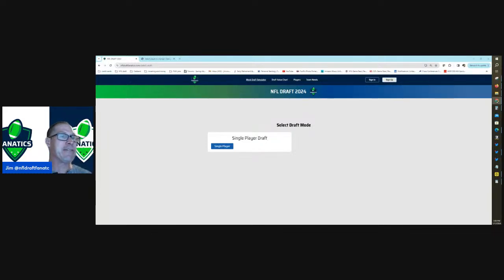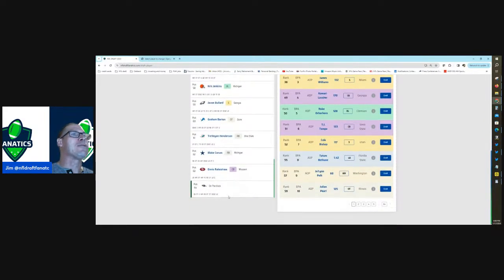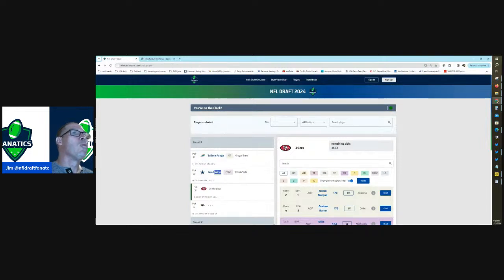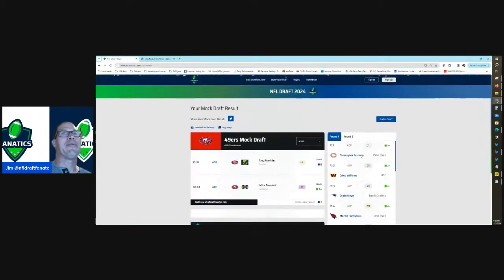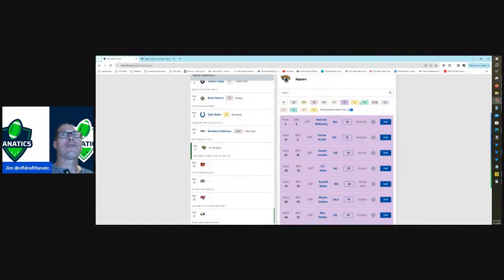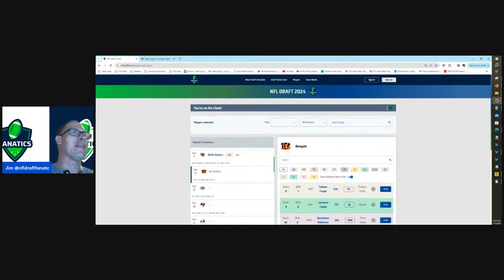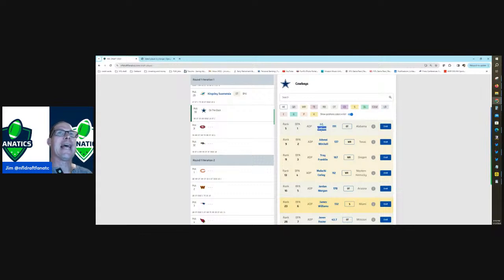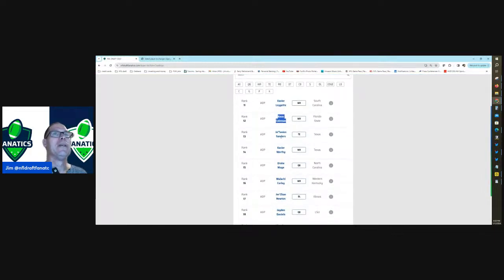Demonstration of Interactive Player Boards on nfldraftfanatics.com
Demonstration of how player boards move using the interactive mock draft simulator at nfldraftfanatics.com